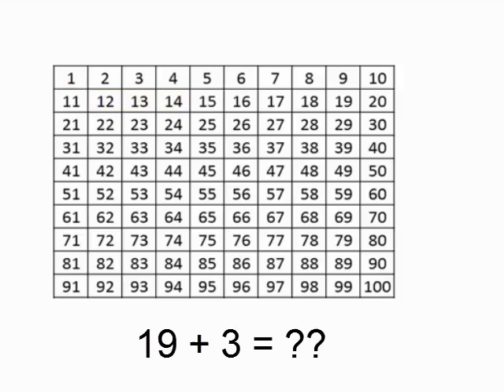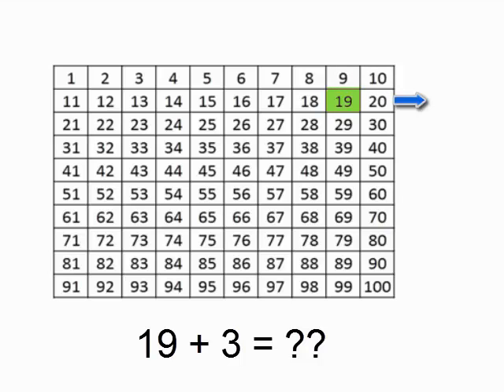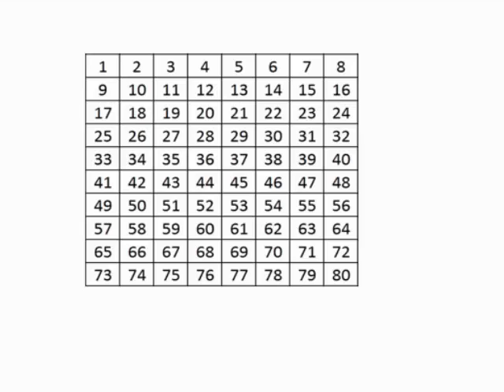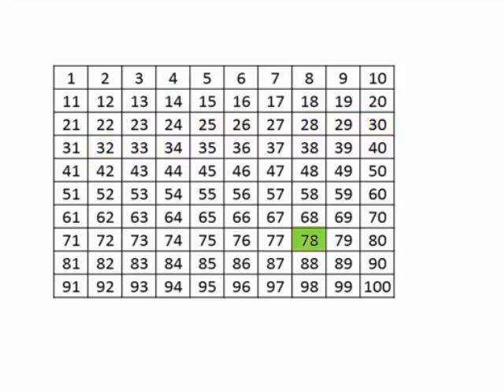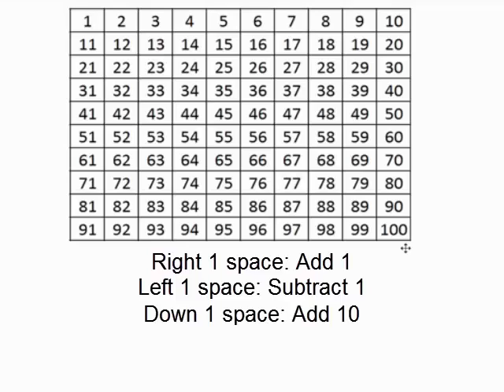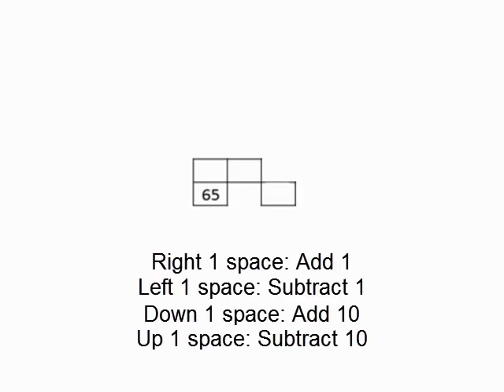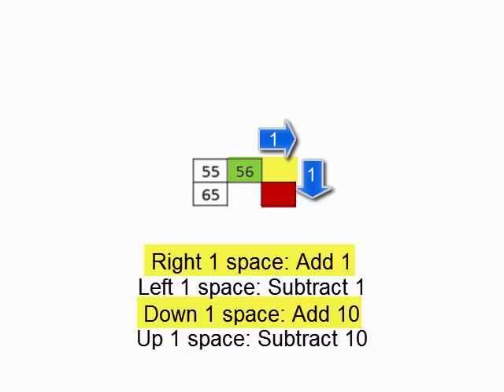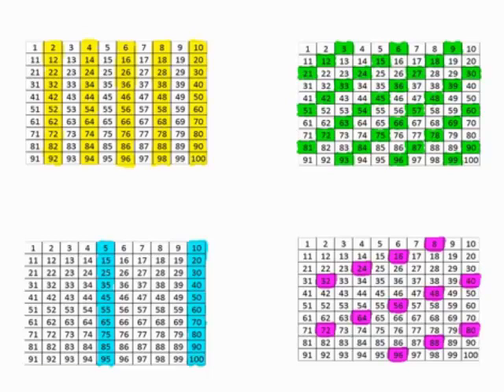CT Sewell - The Number Grid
Understanding the number grid